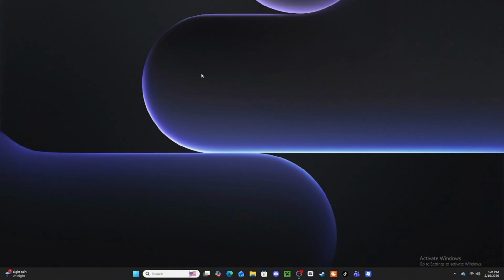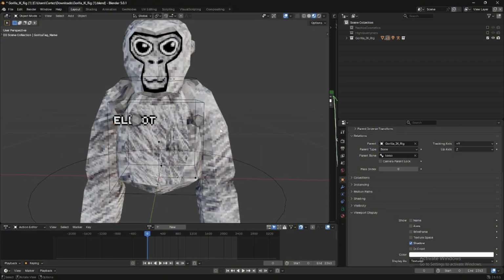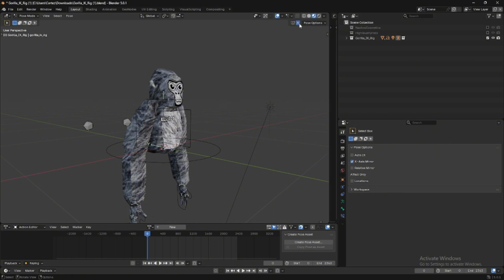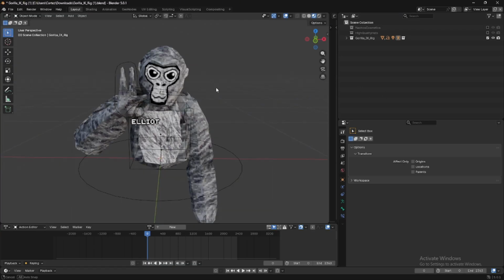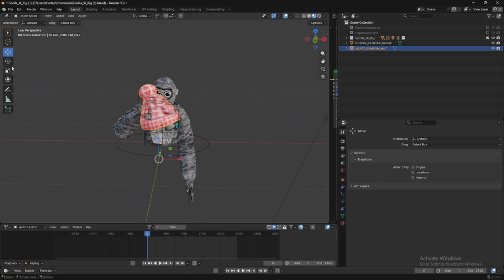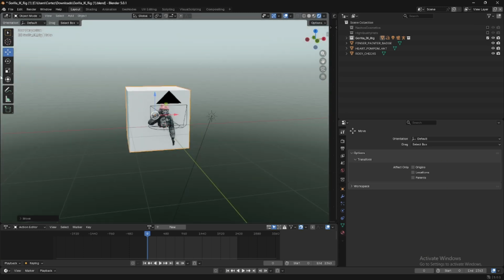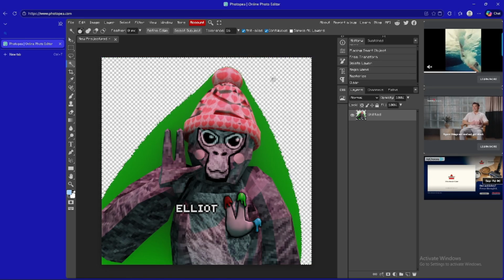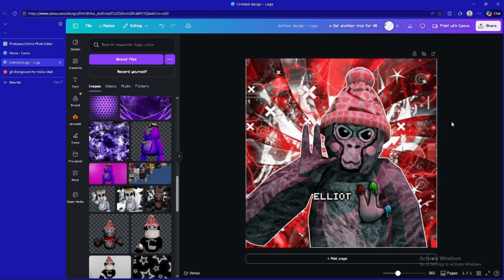HOW TO MAKE A GORILLA TAG BLENDER PFP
00:00 - Intro
00:37 - Installing Blender
00:53 - Rig
01:05 - Name
01:23 - Color
01:46 - Posing
02:32 - Cosmetics
04:22 - Photopea
05:44 - Outro